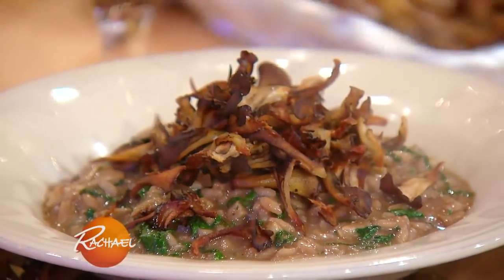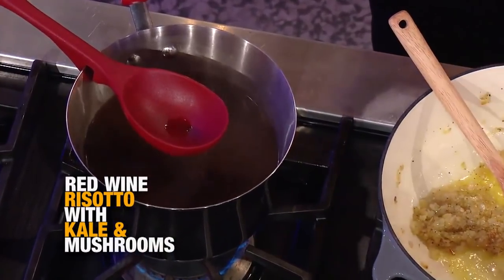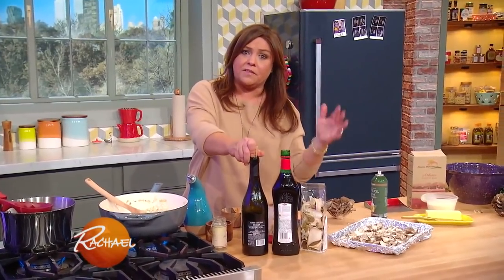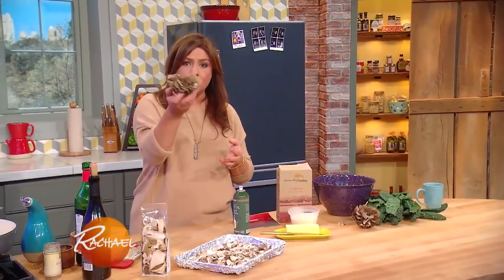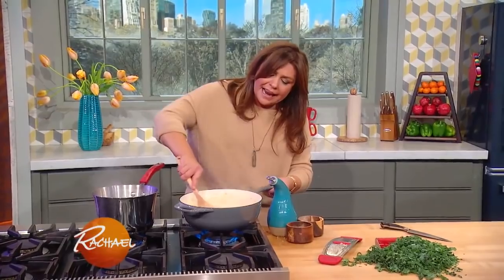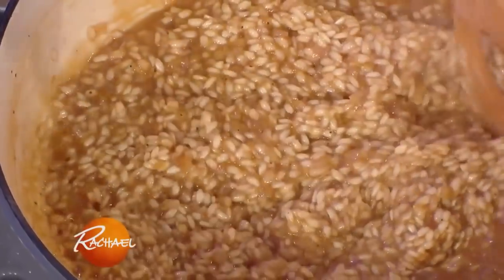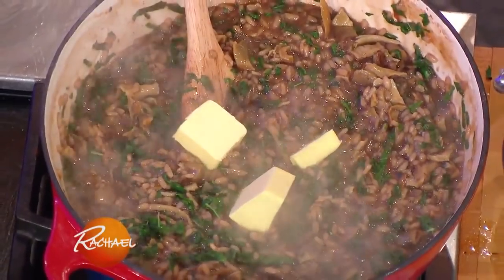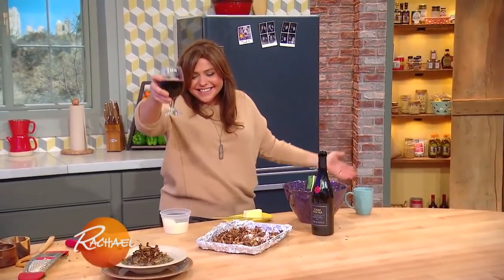How to Make Red Wine Risotto with Kale & Mushrooms by Rachael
Roasted mushrooms, mushroom broth and reconstituted mushrooms add rich umami flavors to this creamy and fulfilling vegetarian risotto.